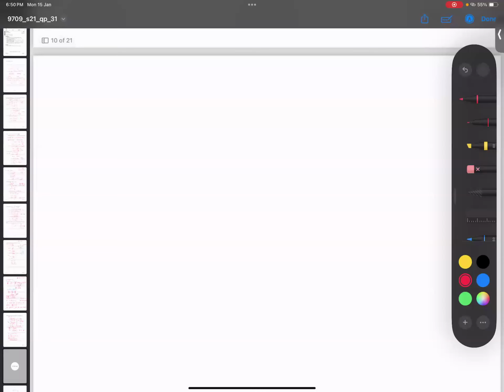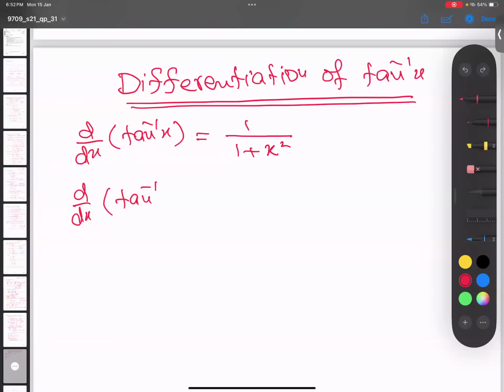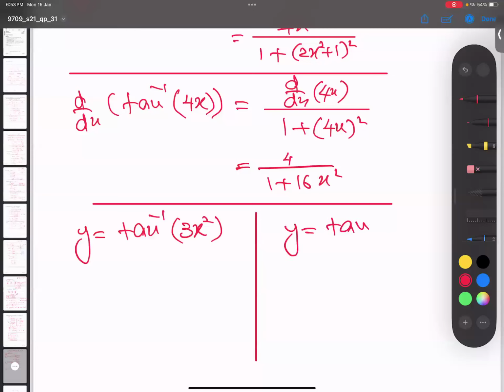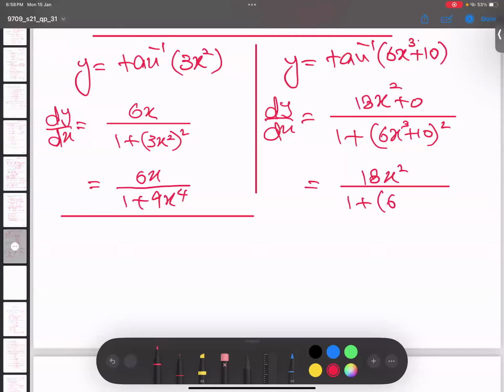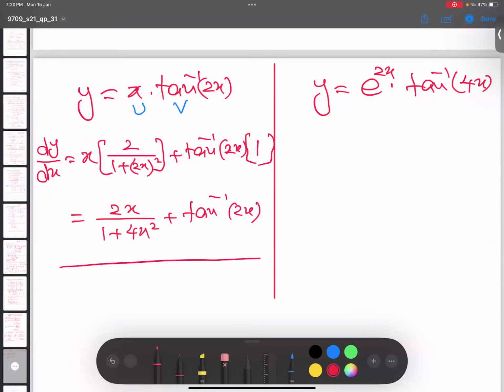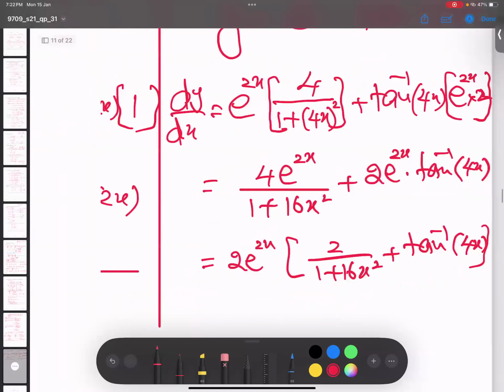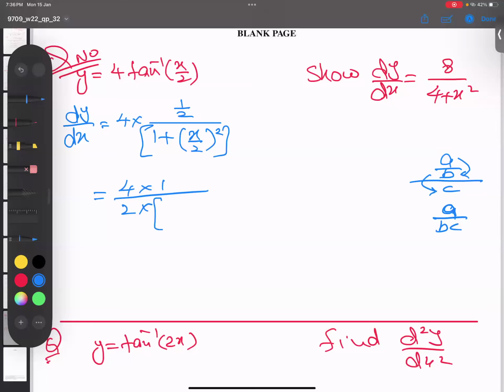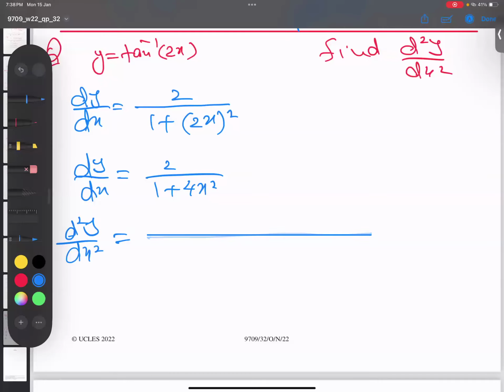Differentiation of Tan Inverse